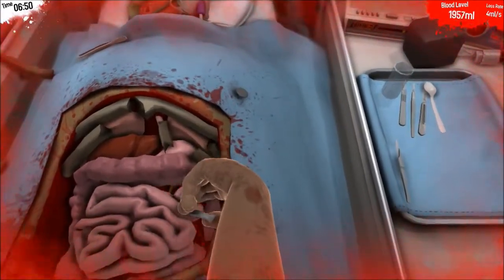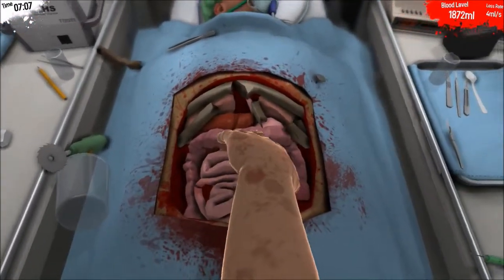Let's Play Surgeon Simulator 2013 Part 2: What Science is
Welcome to Part 2 of my Let's Play of Surgeon Simulator 2013, featuring my best friend James Vale.

This is an edited, highlights version of a Let's Play recorded on Friday 4th July 2014.

I want to thank my friend James Vale for joining me! You can find him on Twitter as: @ImratherStartld

You can watch me record my let's plays live by following me on Twitch to get updates when I'll be streaming

And you can follow me and tweet to me on Twitter to ask me questions and also find out when I'll be next livestreaming: @DaRonAndOnly